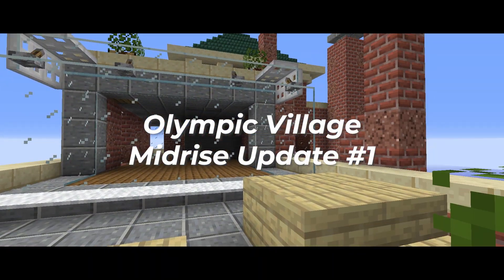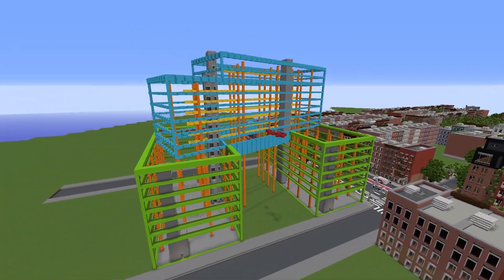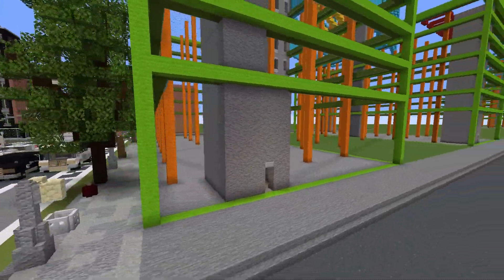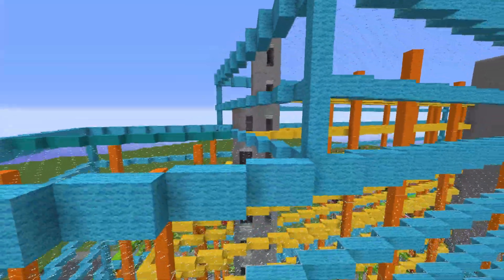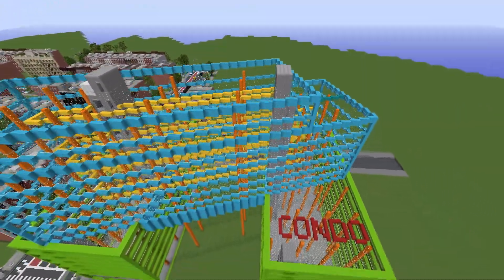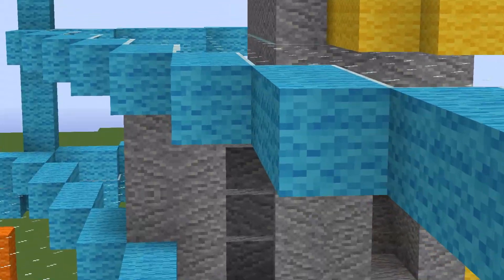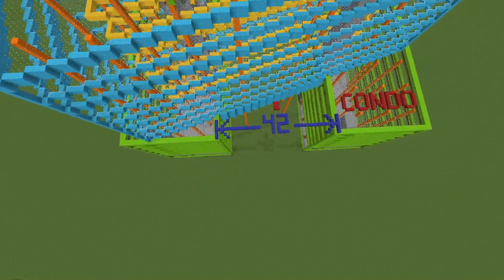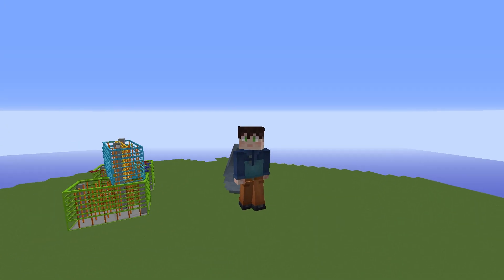Minecraft Midrise designed by Alpine1 - Structural & Massing [Olympic Village 1]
Main channel: @Alpine1